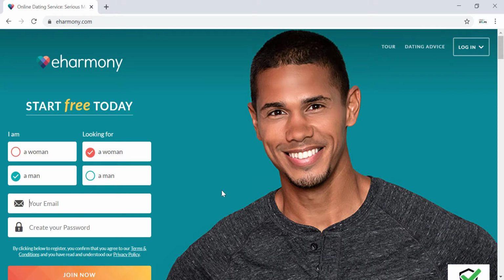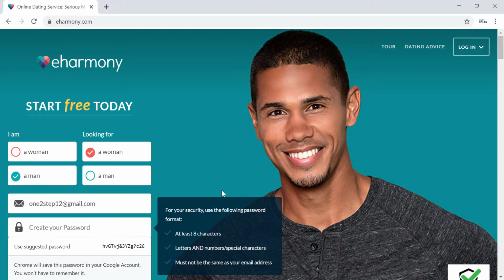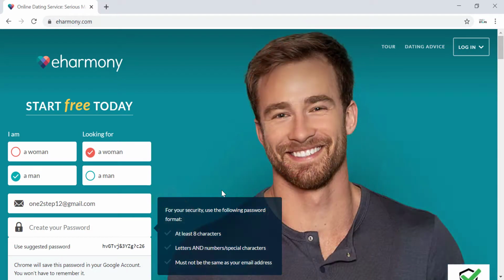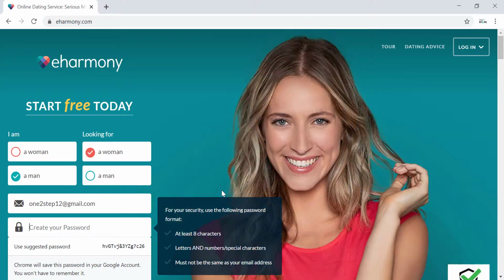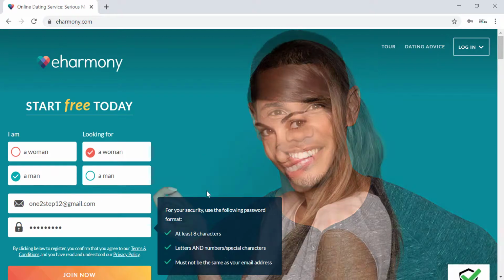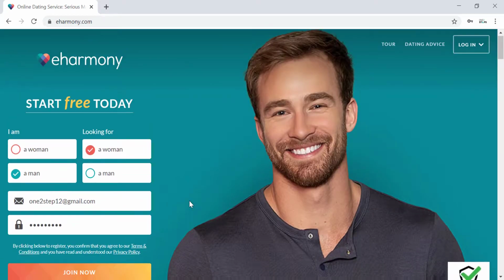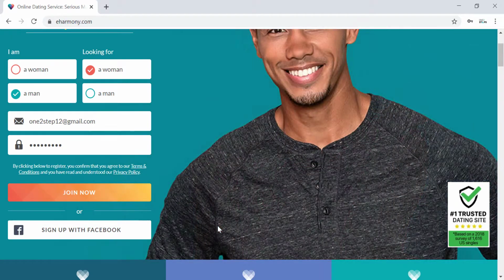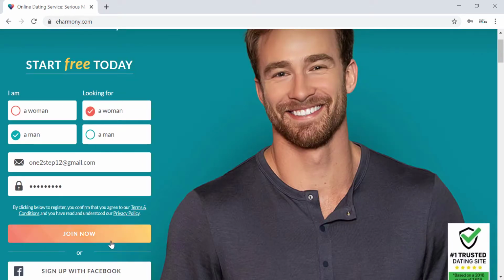Eharmony Login: Create Eharmony Account 2020 | Eharmony Sign up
How to Create Eharmony account in 2020?

Here, in this video tutorial, we'll teach you how to create an account on eharmony.com. Registration is completely free. However, to access the full features, you need to upgrade your account to premium membership.

Learn all the process in this video tutorial.

Is this video outdated? Let us know.

Eharmony login, eharmony sign up, create eharmony account, eharmony.com, login to eharmony,